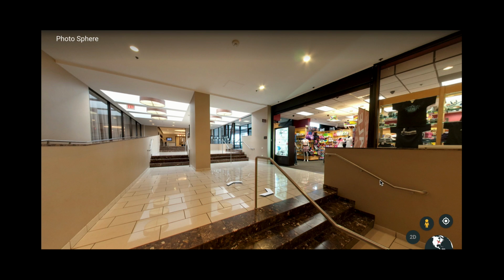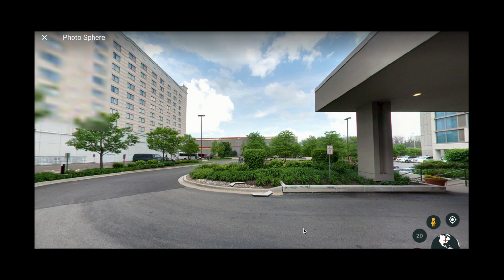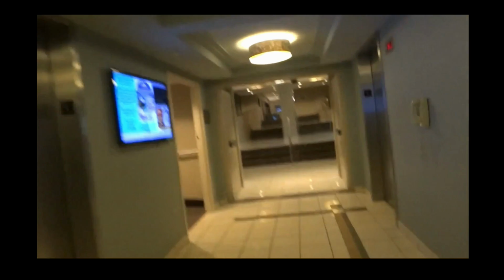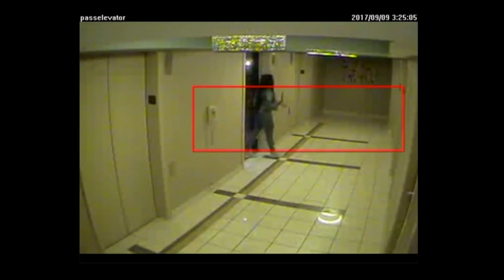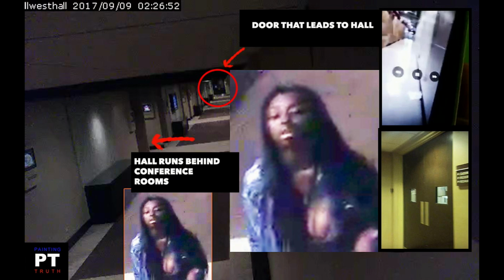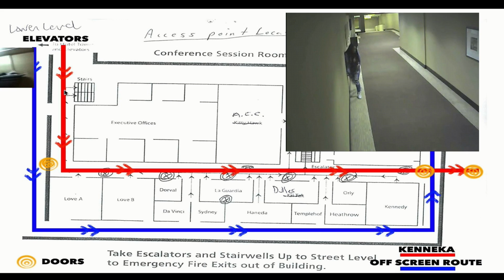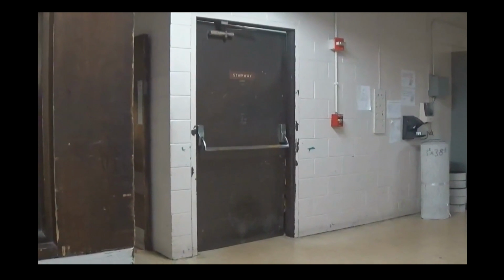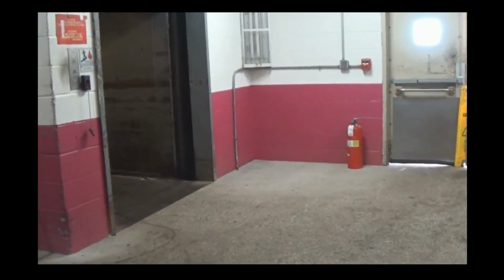KENNEKA JENKINS /A ROUTE TO THE KITCHEN THAT CAN'T BE SEEN ON CAMERA.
I wanted to see in theory if there was a possible route to the kitchen area that can't be seen on any surveillance footage.

I realised it could be possible through checking out the exit signs, and where they are really indicating an exit to be.

This is a theory of a possible route.

The route taken in theory could be taken by anyone, however I would consider this route to be more likely taken by employees. Maybe that security guard could have known this For example.

Always think for yourself.

My aim is to educate, express opinion, create calmness in debate, and promote self thinking. No infringement is intended.